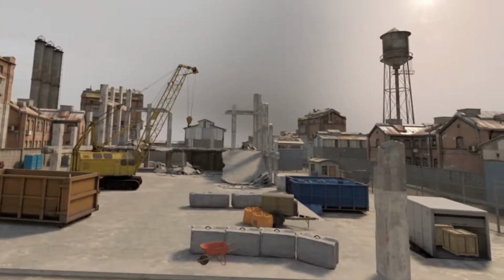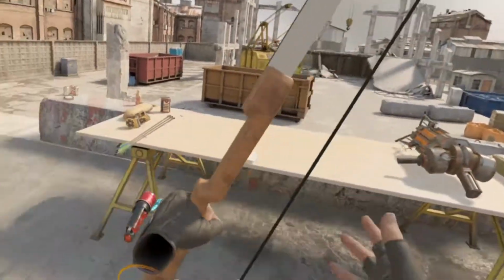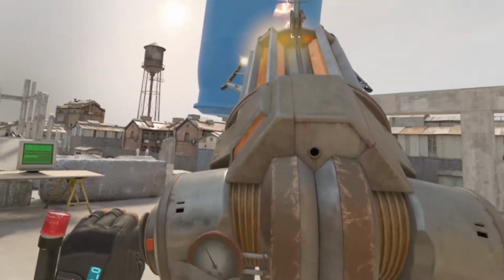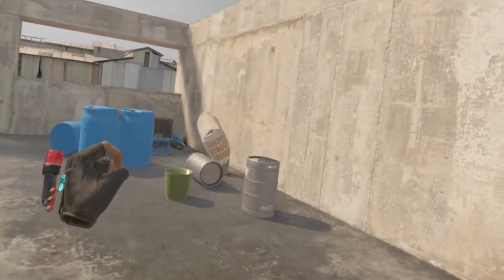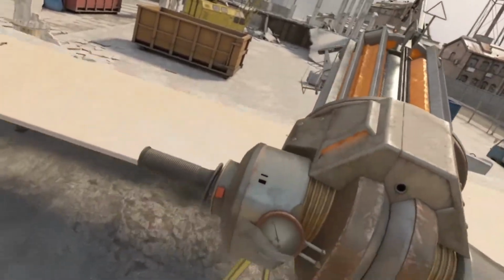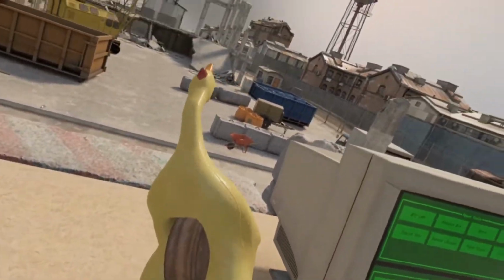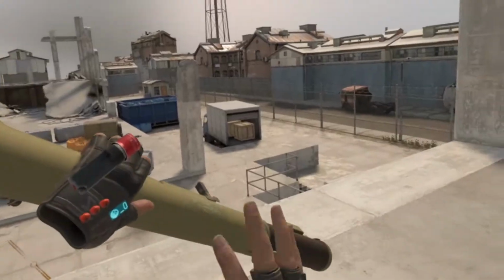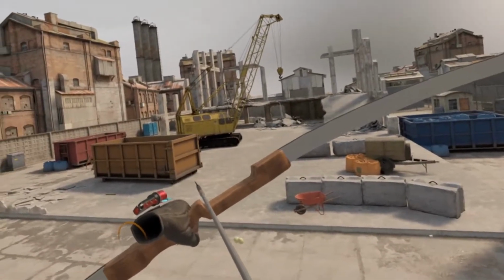Squirt guns in half life alyx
Hello, my zexses today im playing one of the best half life alyx custom maps so far and it has squirt guns in it among other amazing cool modded weapons and things it's crazy fun, if you can go play this map now it's so dope I hope you all enjoy it and I hope you enjoy today's video if you do go ahead hit that like button and 🔔 Subscribe for more awesome content and remember to take a step back and enjoy life.